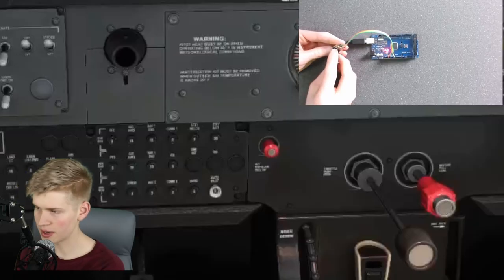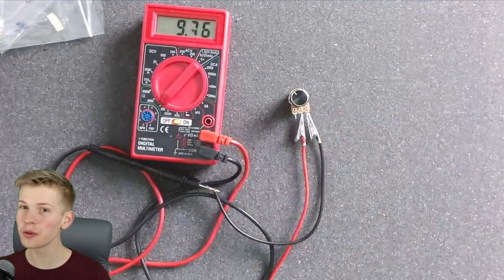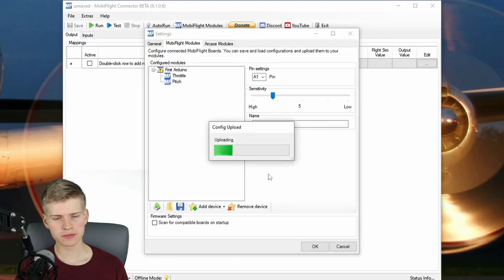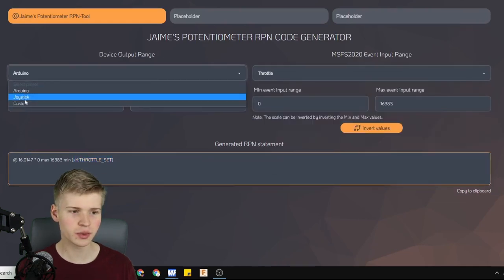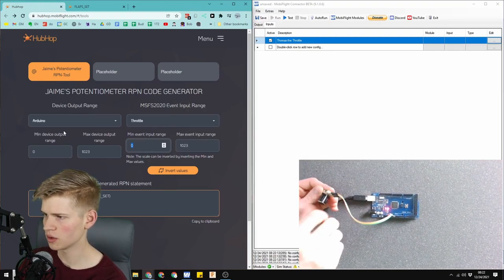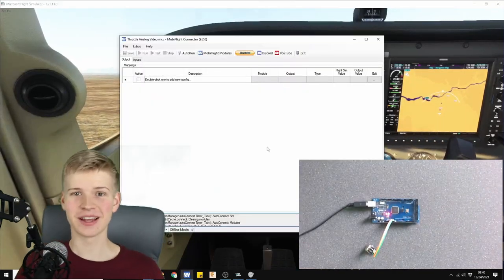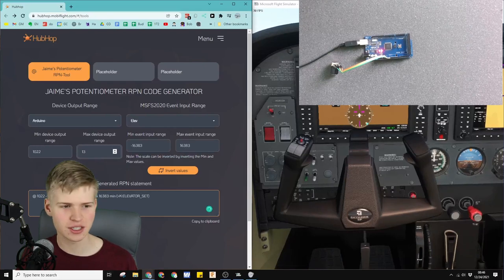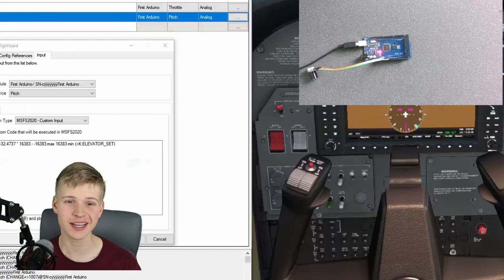Connect a Potentiometer to a Flight Sim | MobiFlight Crash Course Episode 9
How do you connect a potentiometer (variable resistor) to MobiFlight?
In this video we'll show how to connect a potentiometer to a flight simulator, using Flight Simulator 2020 (FS2020).

⌚Get ahead! Next week's video will be on the microswitch. After that, It'll be on LEDs and RGB LEDs (don't worry - your future is bright).
📦LED Assortment
📦Resistor (68 ohms)
📦Resistor Assortment
📦Microswitch

This Video Features:
📦Potentiometer
📦Arduino Mega
📦Jumper Wires
* As always, look for better deals*

Chapters:
00:00 How a potentiometer works
03:09 Pot. wiring
04:10 MobiFlight Config Throttle
12:02 The grand reveal!
16:13 Config Pitch
18:38 More infos!!